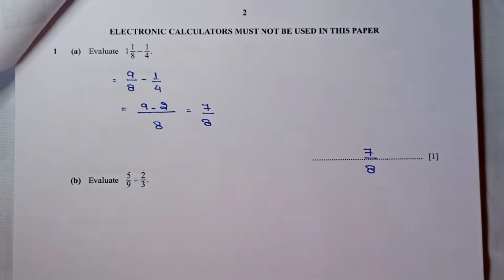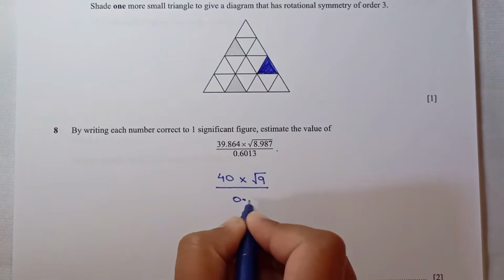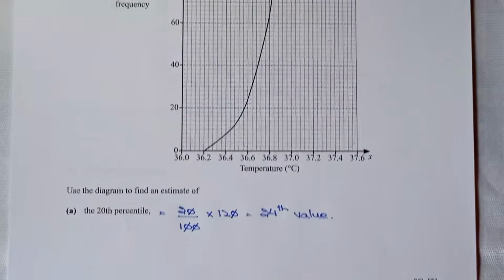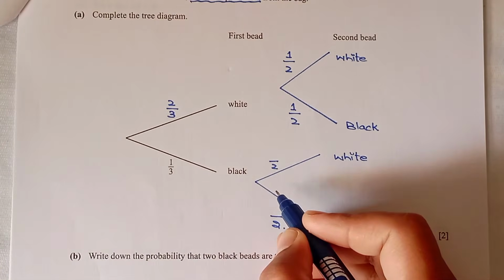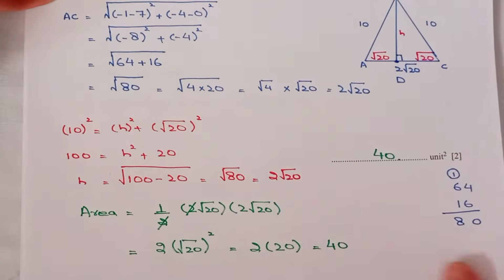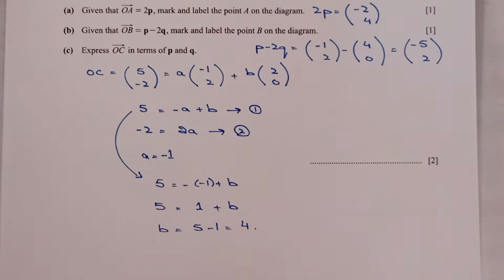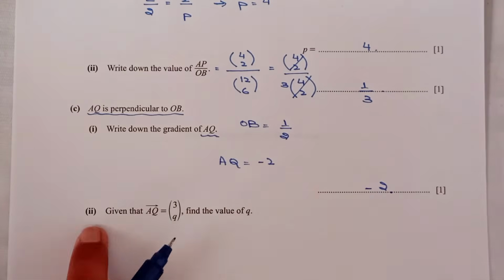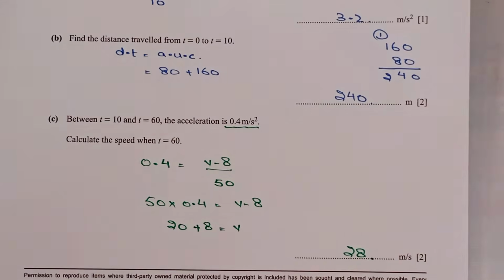O Level Math D Paper 1 4024/12 Oct/Nov 2019